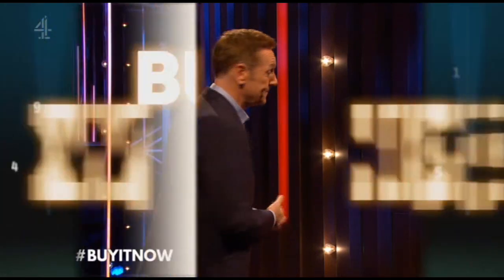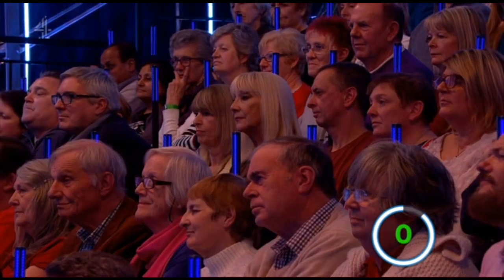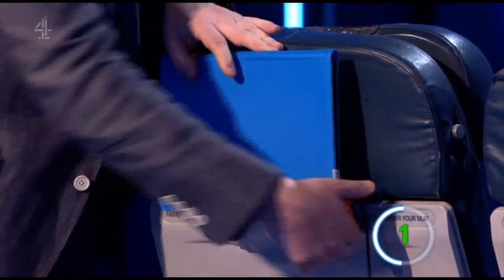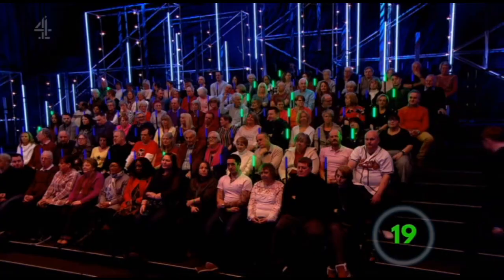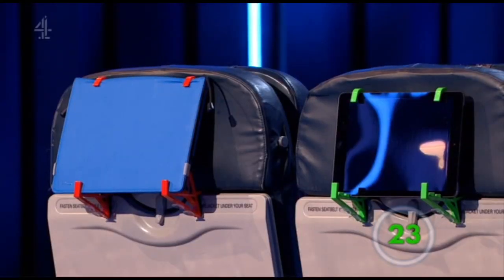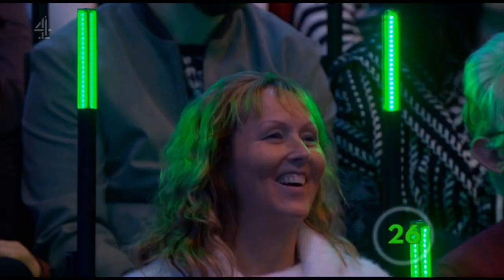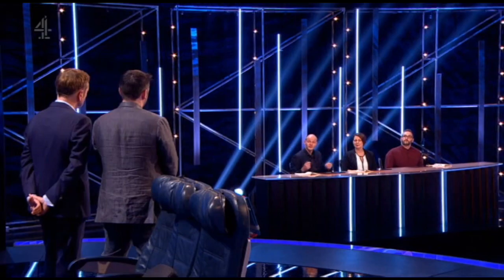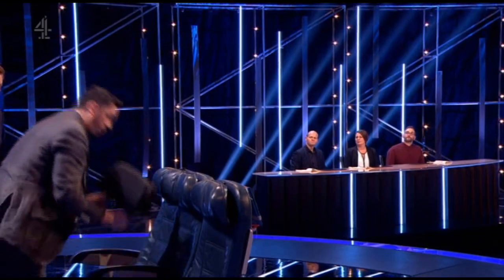TabletHookz Plane and car tablet mount for travel on airlines with your own personal device, iPhone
How to mount your iPad or iPhone, Android, Samsung etc to your airline seat using TabletHookz. TabletHookz tablet holder mounts work as a tablet hook that allow you to attach your ipad to your airline seat. TabletHookz can also be used in the car and on the train or coach and around the home.